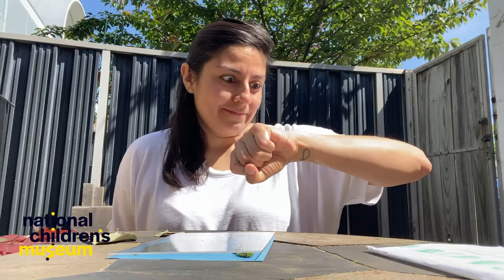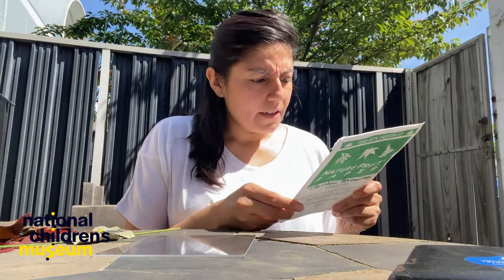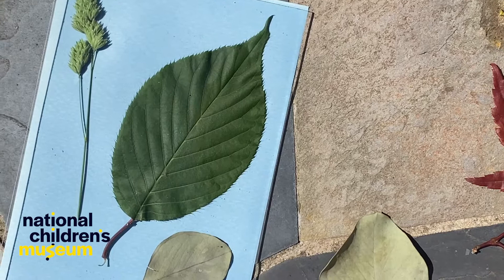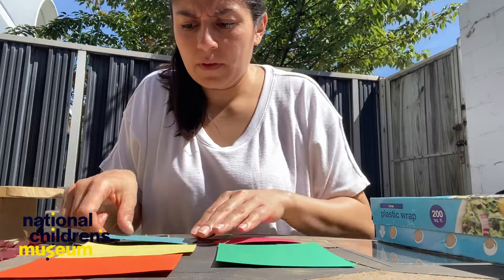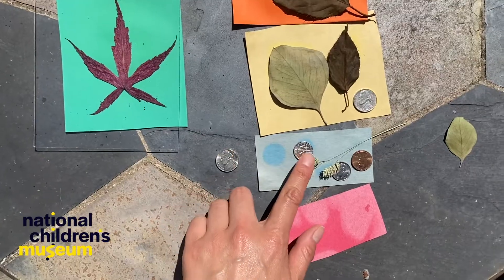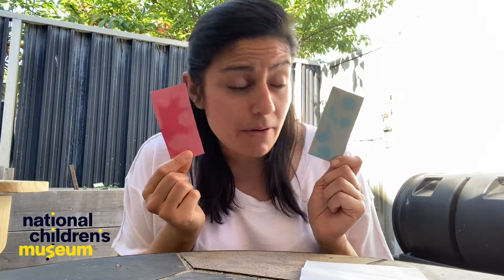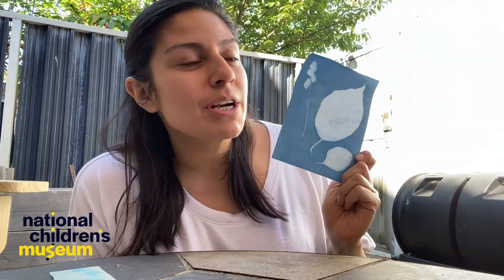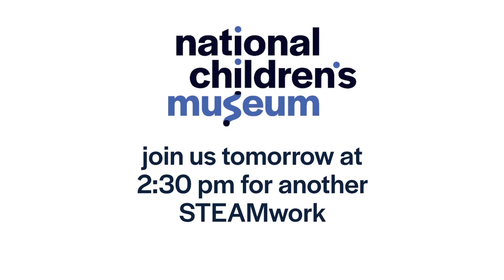STEAMwork Science Exploration: Sun Prints w/ Christina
We're harnessing the power of the sun in today's STEAMwork science exploration ☀️😎. Create designs and patterns on your paper by using the sun's UV—or ultraviolet—light, and be sure to share your amazing creations with us!